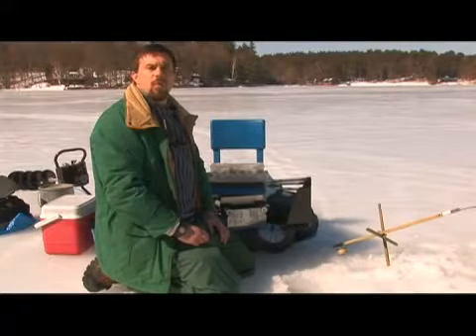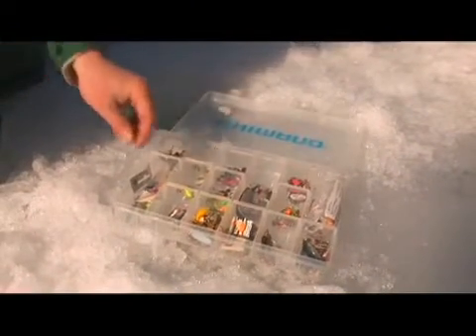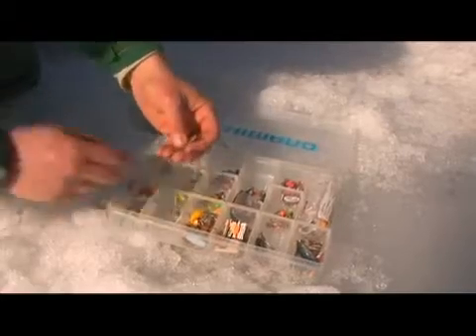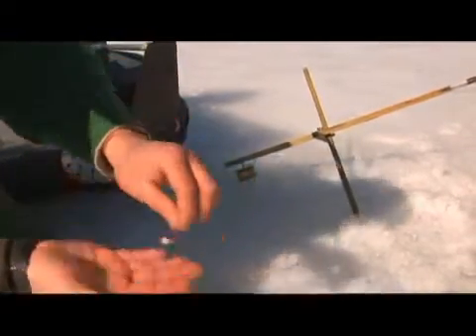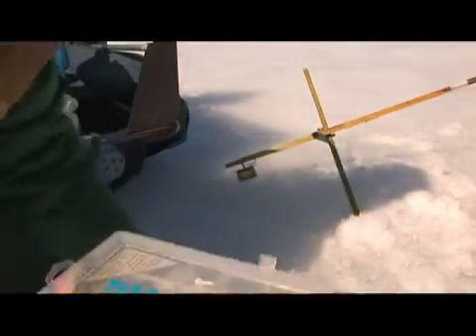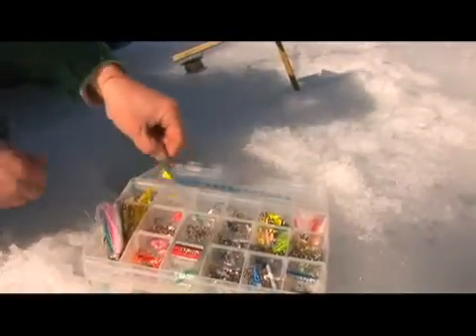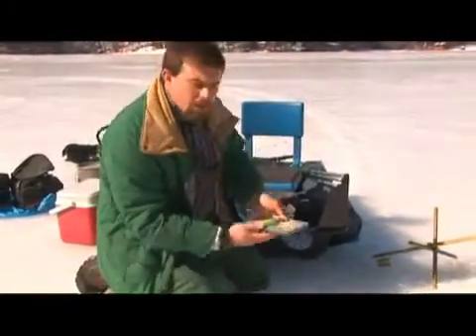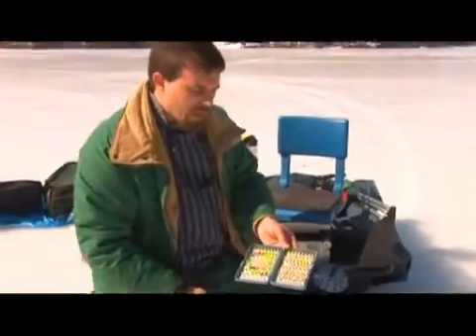Choosing Ice Fishing Jigs & Lures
Choosing Ice Fishing Jigs & Lures. Part of the series: Ice Fishing: Bait & Lures. The two basic kinds of ice fishing jigs are vertical jigs and horizontal jigs. Learn which jig is right for your ice fishing needs in this ice fishing lesson from an experienced fisherman.